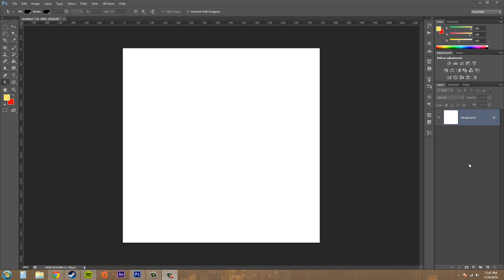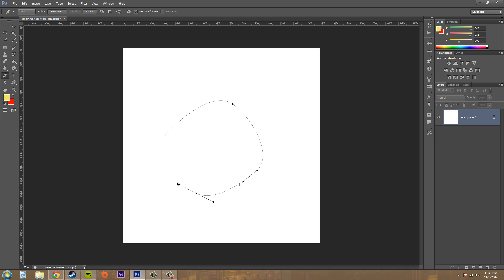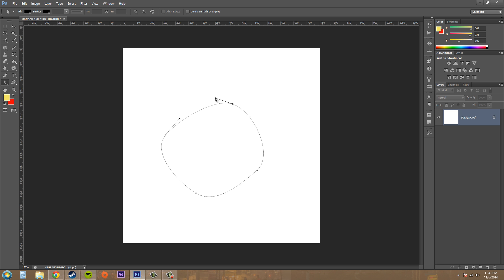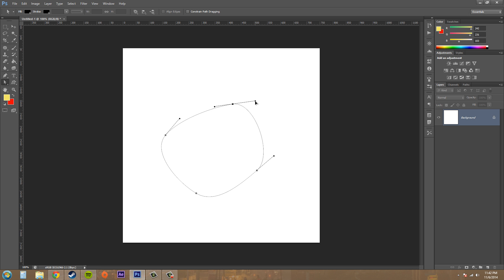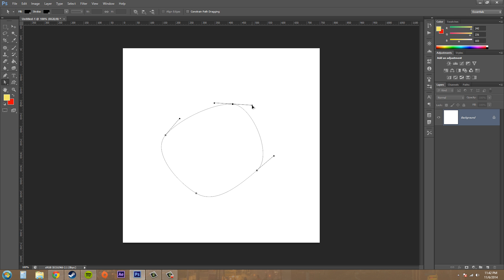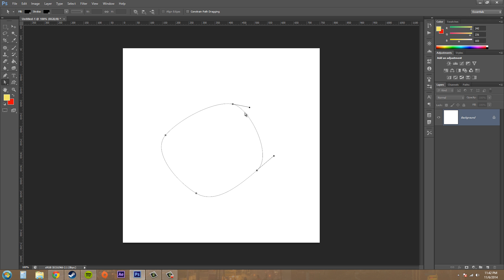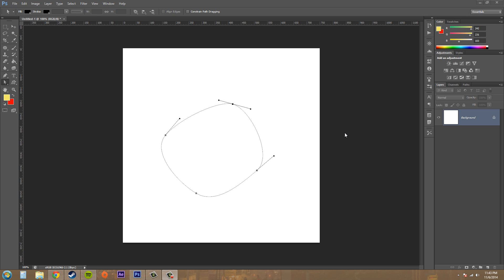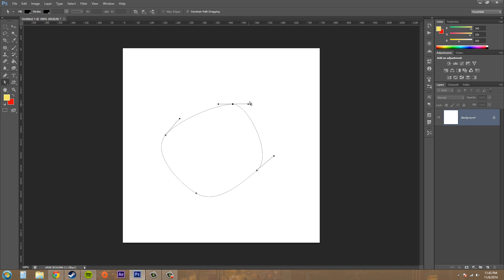Photoshop CS6 Tutorial - 159 - Edit Anchor Points